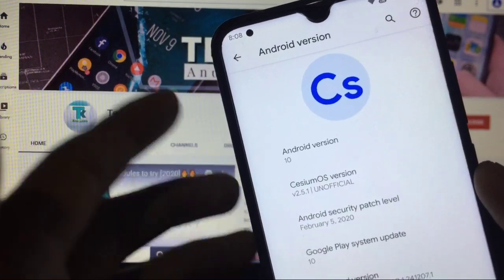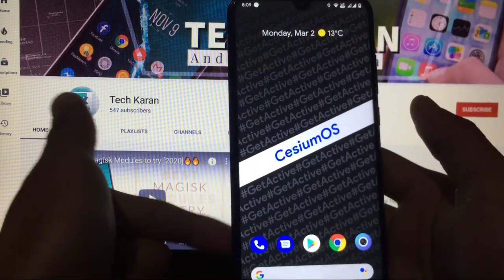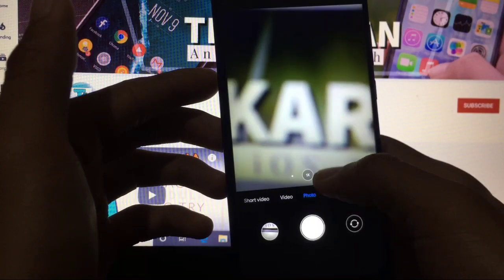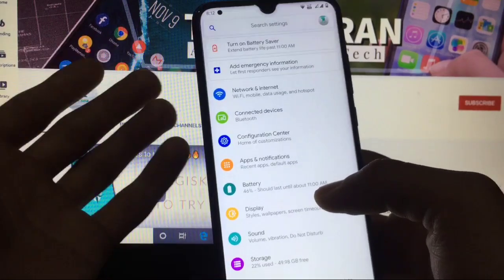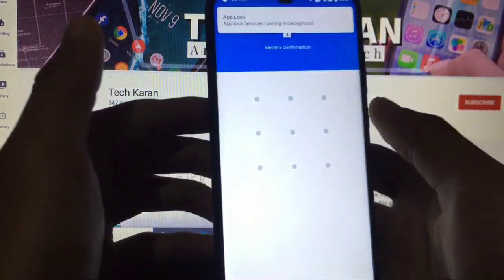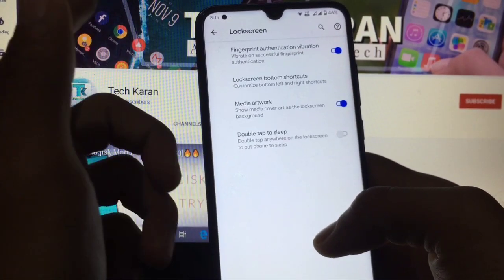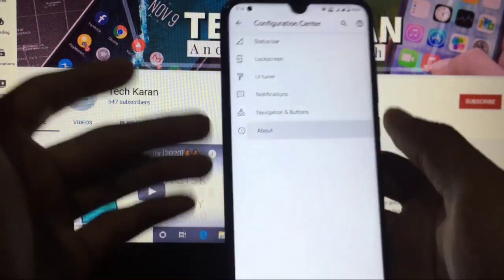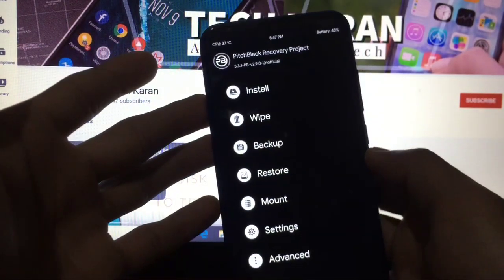CesiumOS for Redmi Note 8 | Best Android 10 ROM | Miui Camera + App Lock🔥🔥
Hey everyone, This is Karan here. You are Welcome to "Tech Karan" YouTube Channel. Today in this video, I am going to show you the Installation & Review of CesiumOS ROM available for Redmi Note 8. Make sure to watch this video till the end to understand everything.

Join our Telegram Group Discussion to Discuss with other Members & Solve queries by Asking Questions. 👇

Queries Solved:-
*How to install Superior OS ROM in Redmi Note 8?
*GCam in Redmi Note 8
*Best Android 10 ROM for Redmi Note 8?

Make sure to watch this video till the end to get to know about all these things.

In Case you've missed:--

About me:-